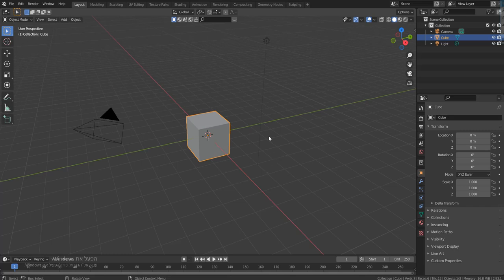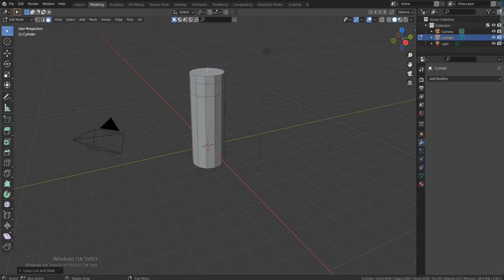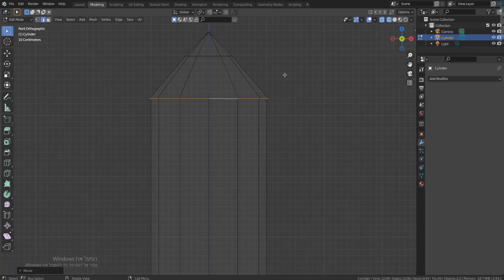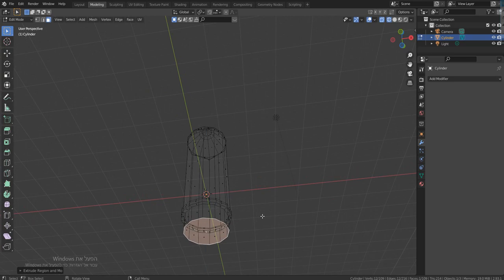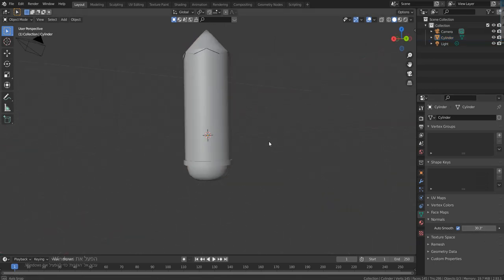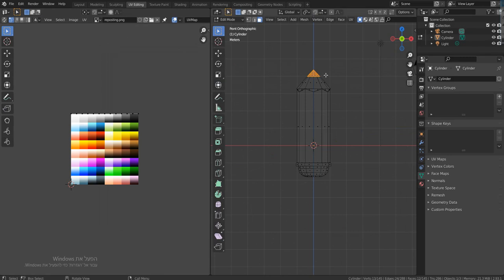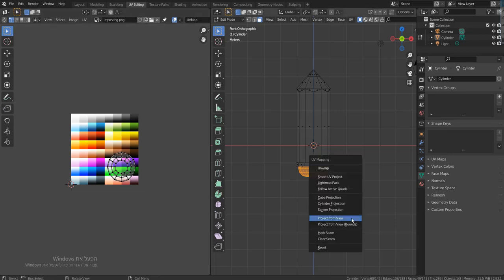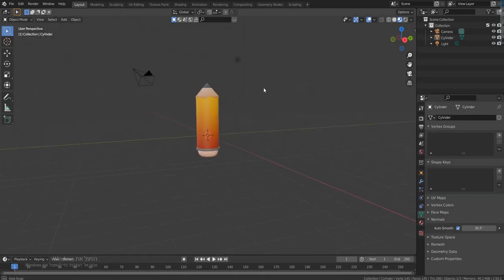totorial how to make a pencil | blender